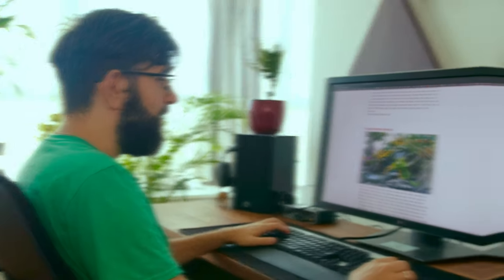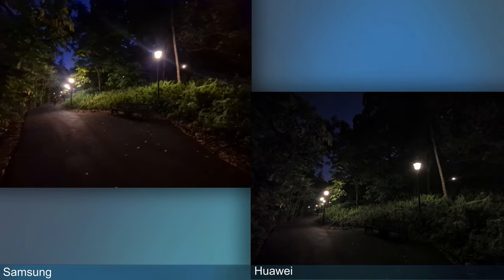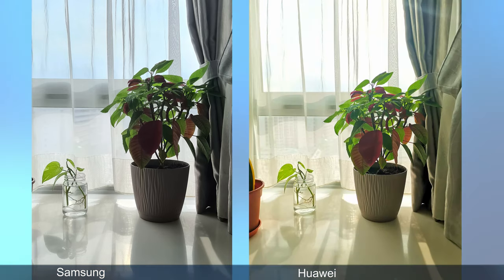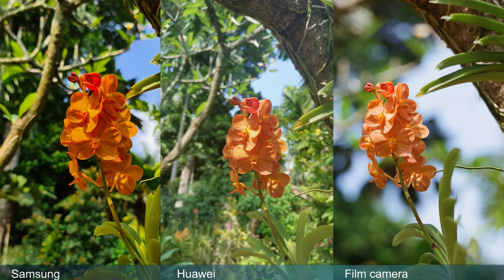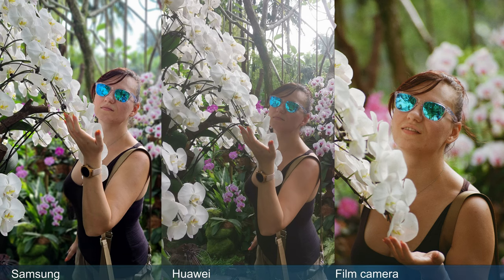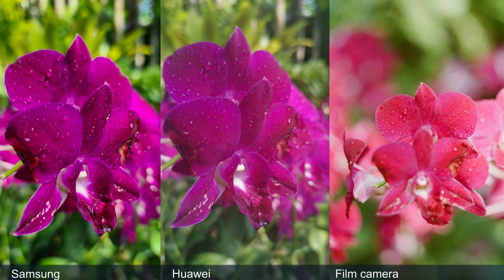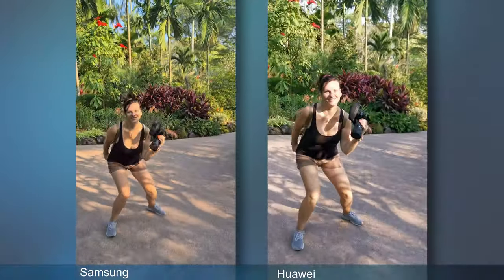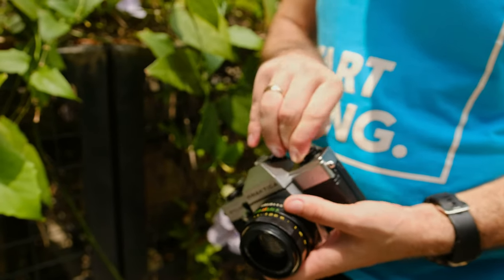Samsung S20 Ultra in a battle of generations with Huawei Mate 20 Pro and film camera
Cameras have progressed over the years and as photographers we wanted to review the difference between the generations so we picked up the latest from Samsung which is S20 Ultra, our older phone Huawei Mate 20 Pro and something that we only occasionally brush the dust off - our old film camera.

Then equipped with all this camera goodness we went out to Singapore Botanic Gardens to do some unfair comparison between the three and found some interesting results.

Our Gear